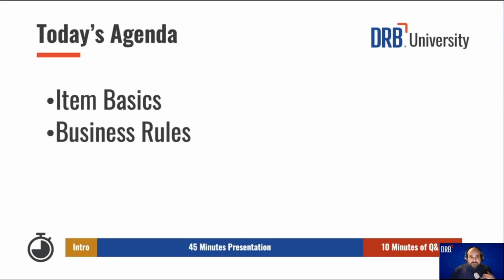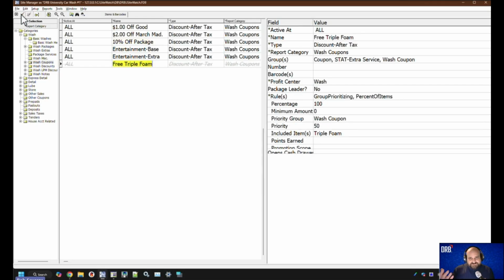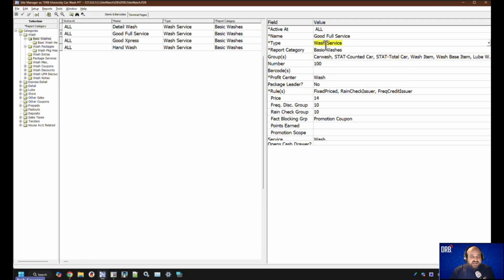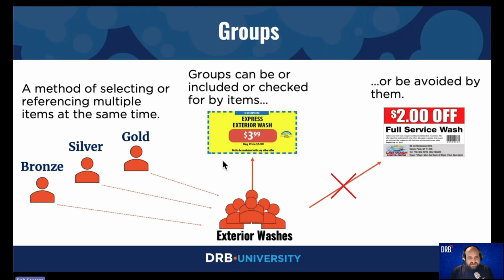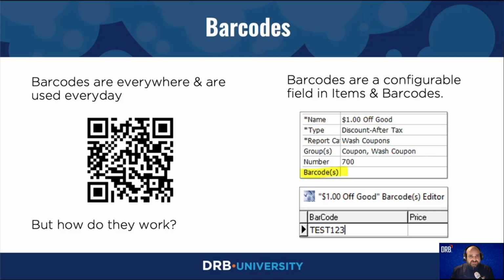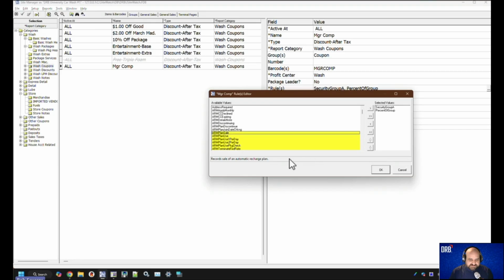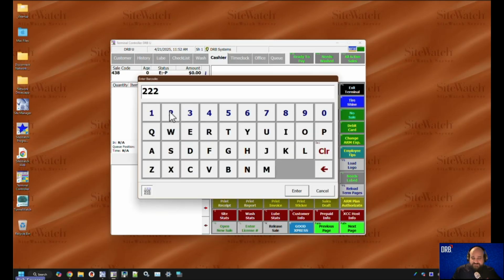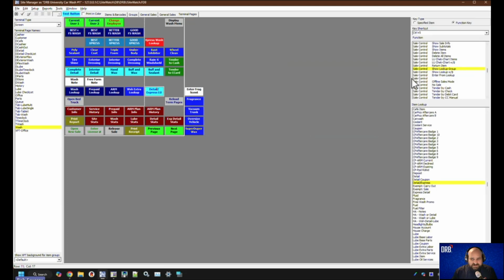DRB University SWB03 Simple Item & Button Setup